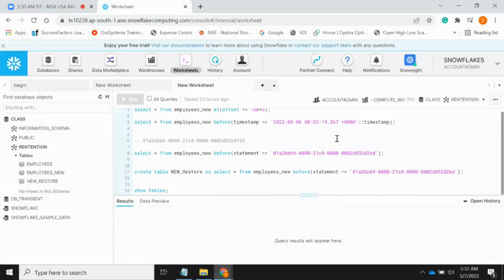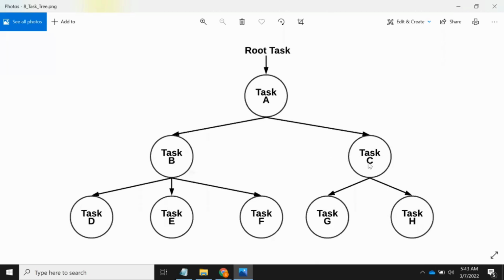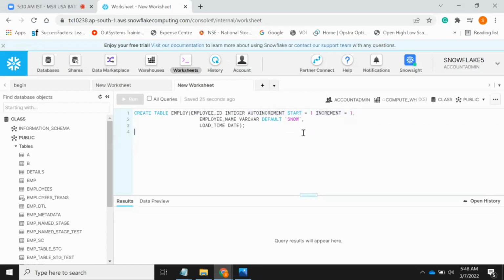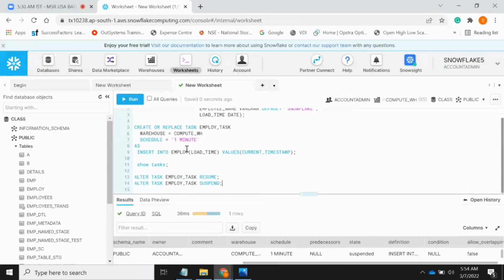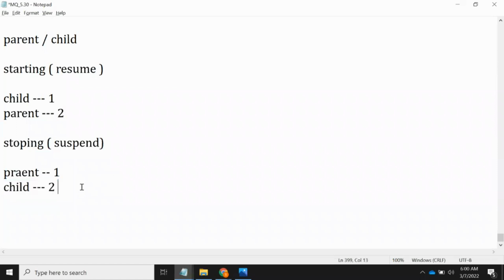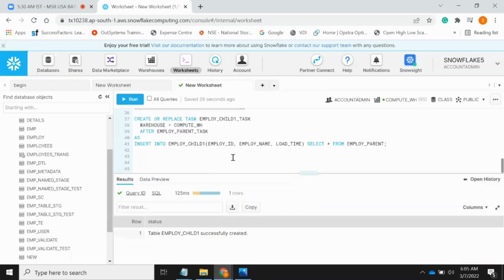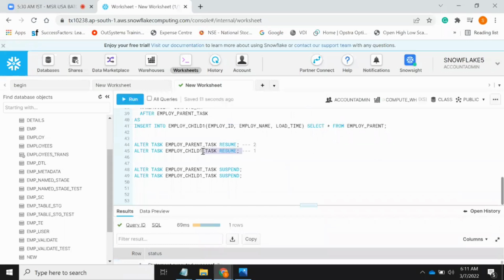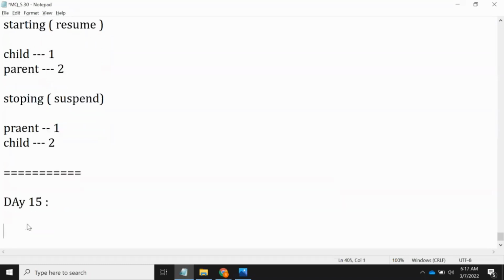Tasks in Snowflake